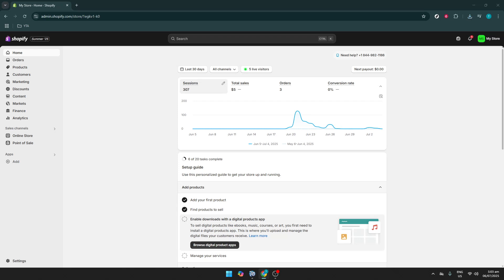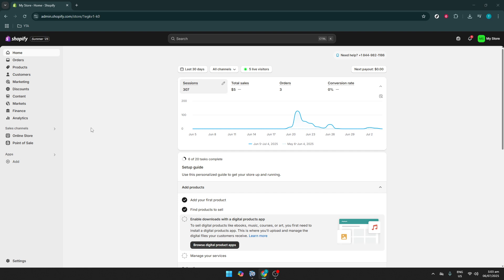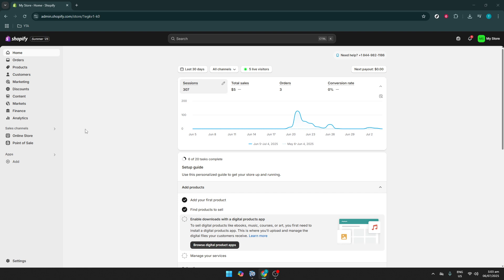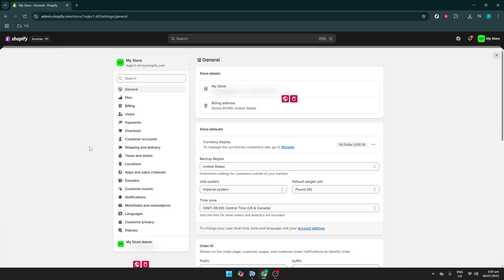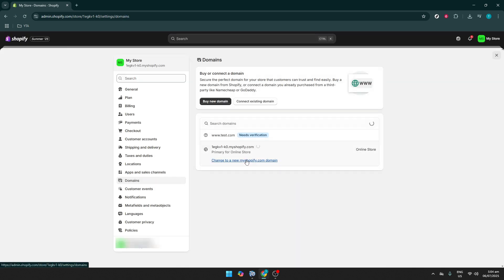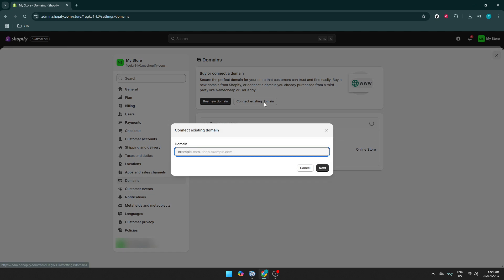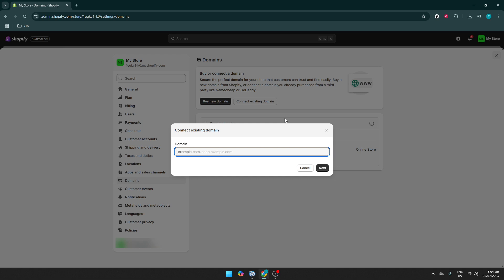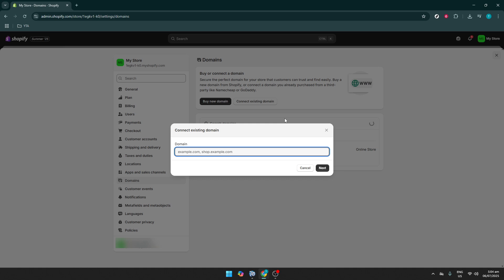How to Fix SSL Certificate Issues in Shopify SIMPLE & Easy Guide!